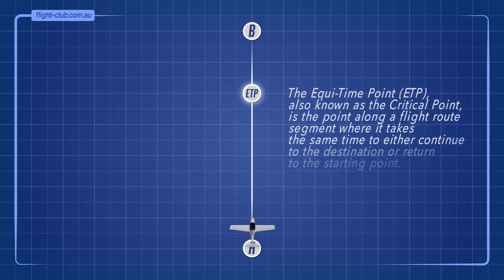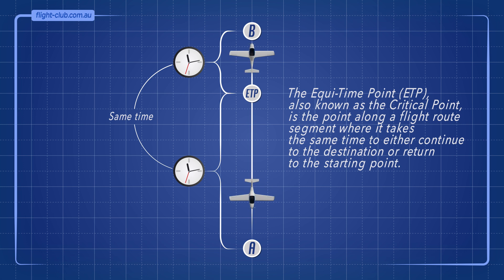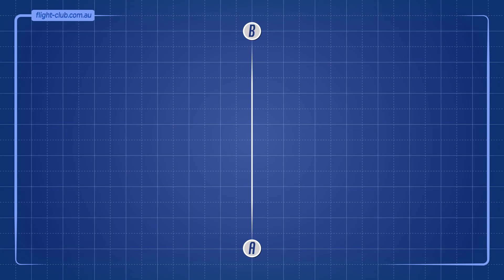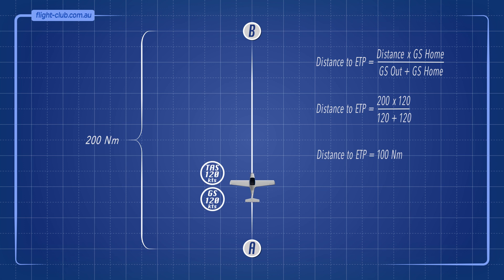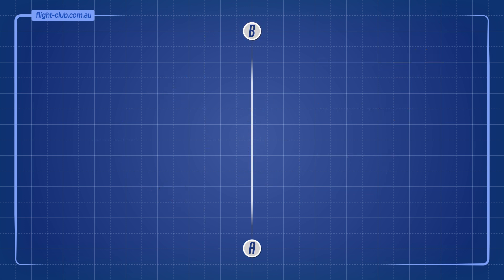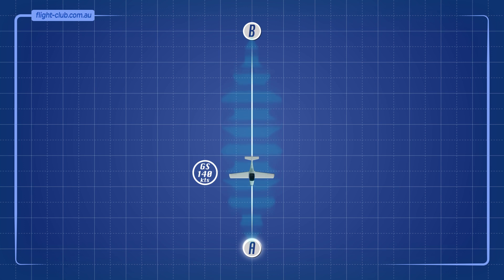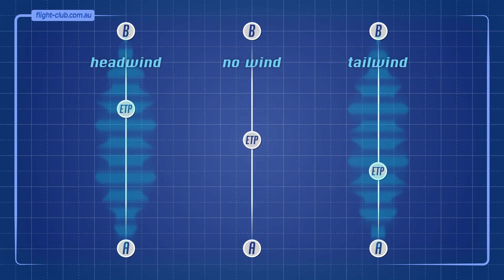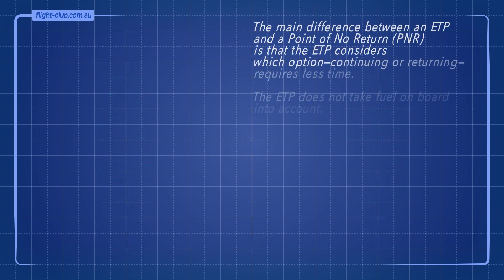Understanding the Equi-Time Point (ETP) | A Critical Aviation Concept Explained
This animated video explains the Equi-Time Point (ETP) in aviation, the point on a flight route where it takes equal time to continue to the destination or return to the starting point. It highlights the importance of the ETP in emergencies and shows how wind conditions affect its position. The video also distinguishes the ETP from the Point of No Return (PNR), noting that the ETP focuses on time, not fuel.